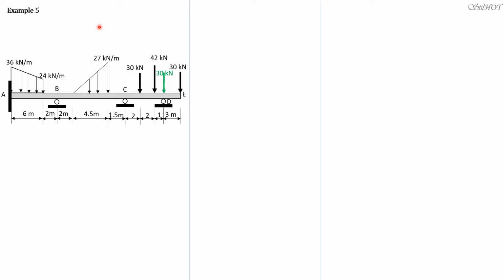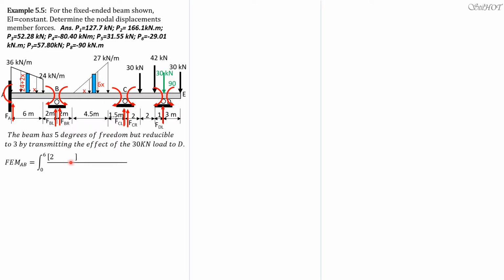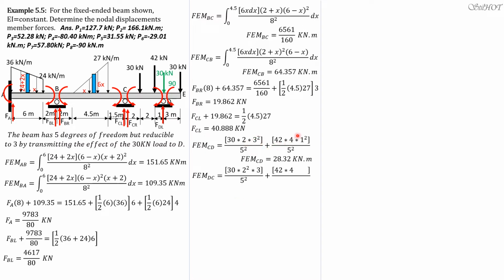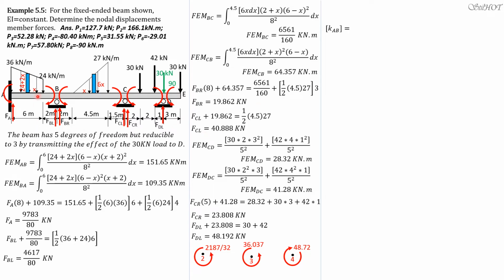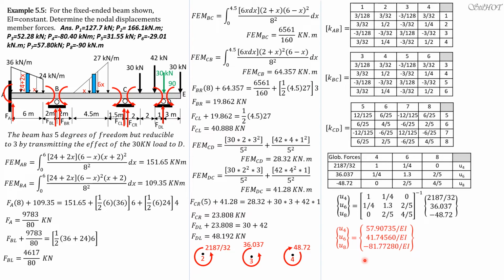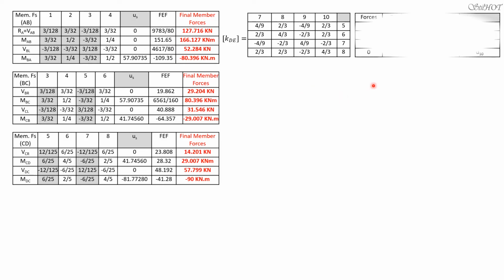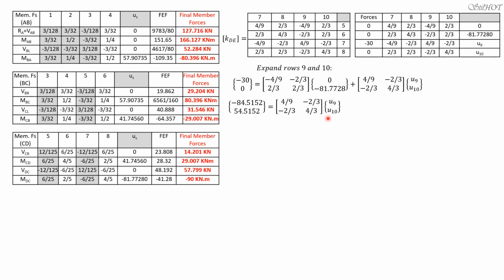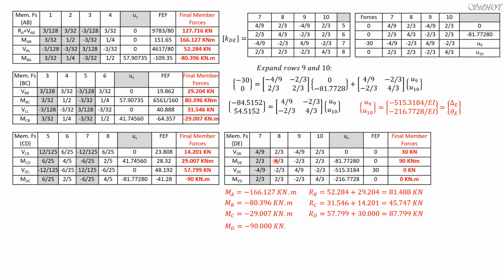MATRIX STRUCTURAL ANALYSIS, BEAM EXAMPLE 5